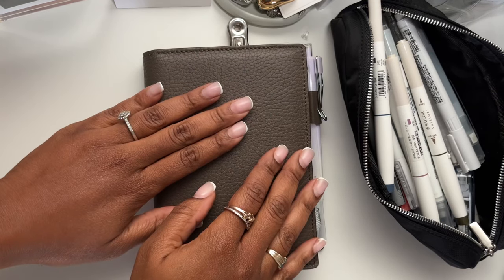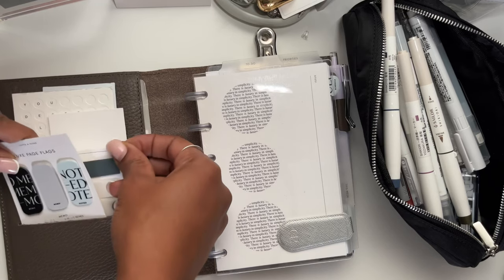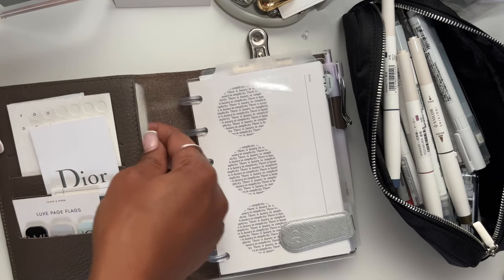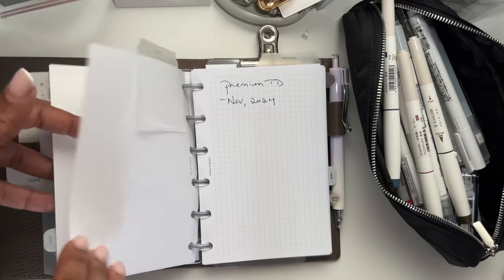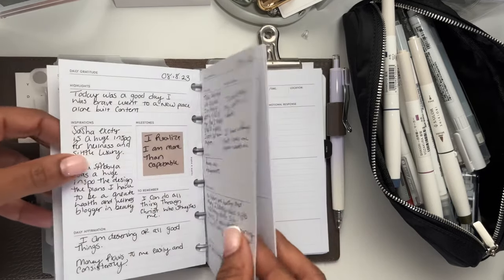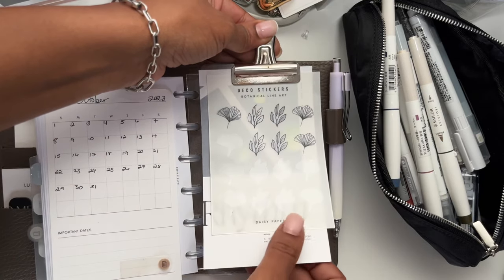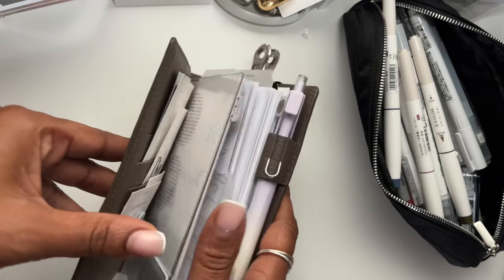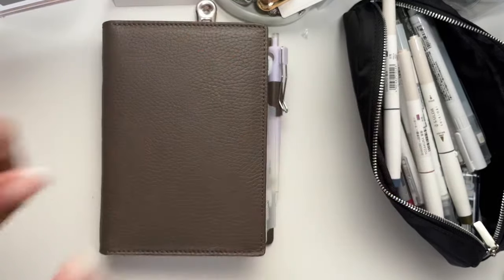CP Petite Planner talk&flip October 2023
Hey Guys

Thanks again for going me for another video today I decided to give you a flip of my Cp petite and chat about how I use it. I love this size!